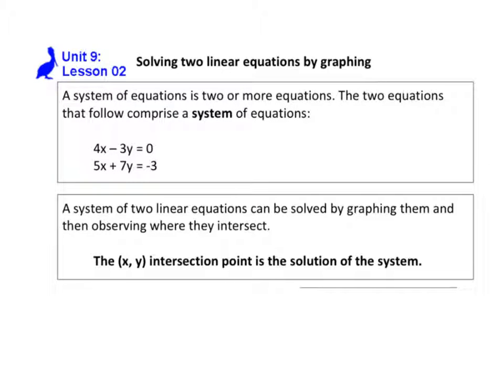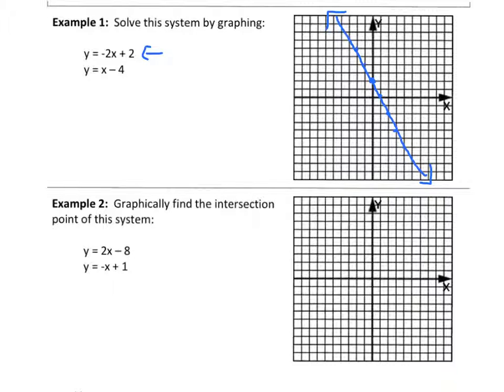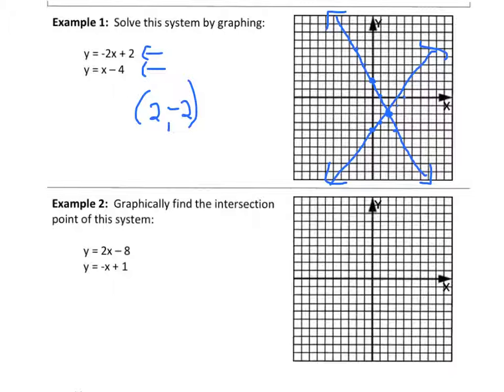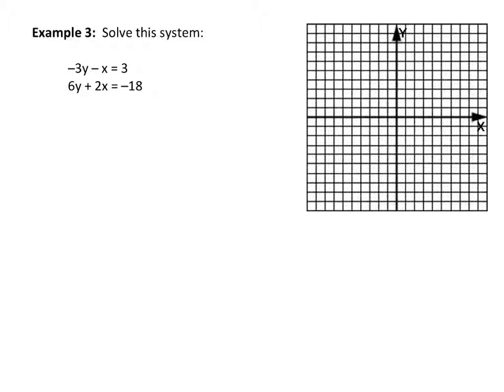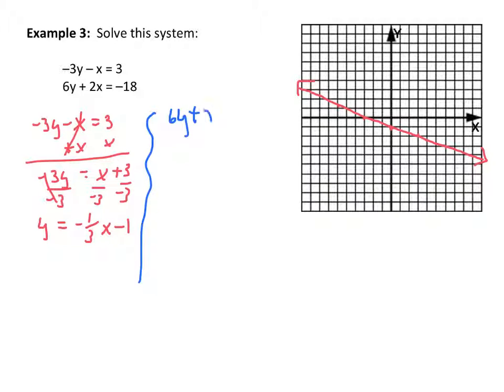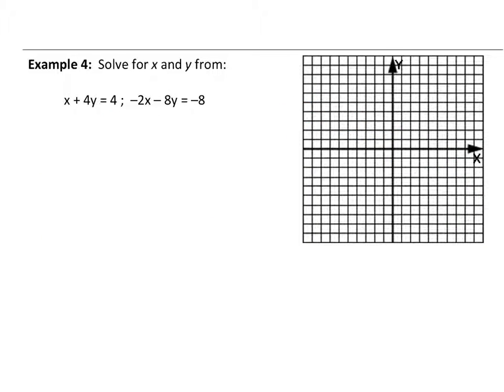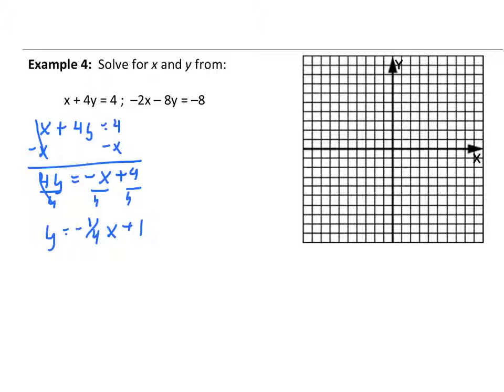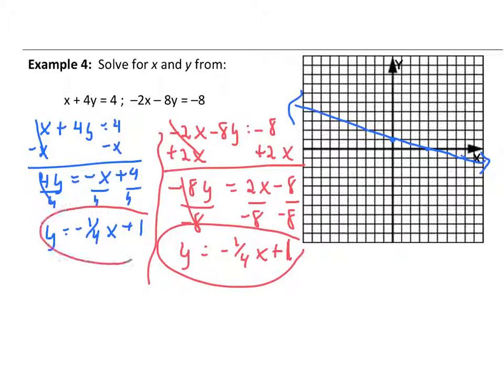9-2 solving systems by graphing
9-1 solution to a system of equations